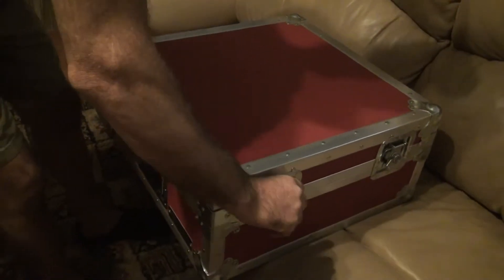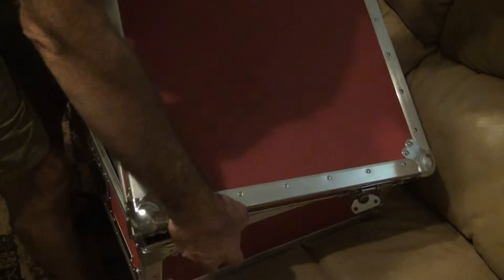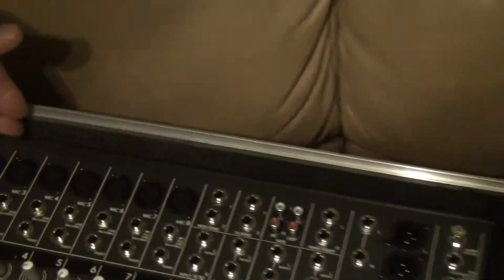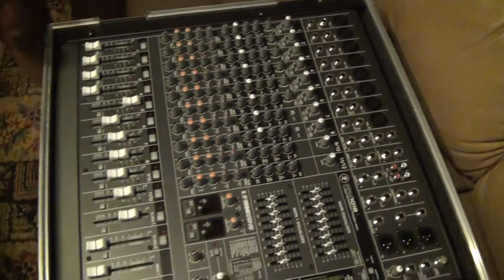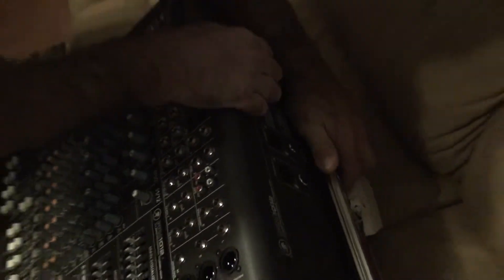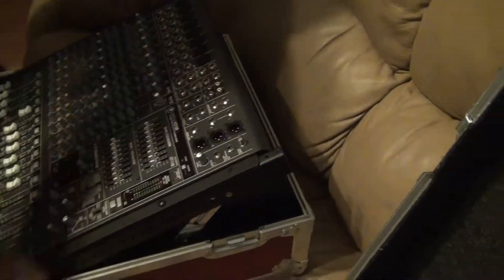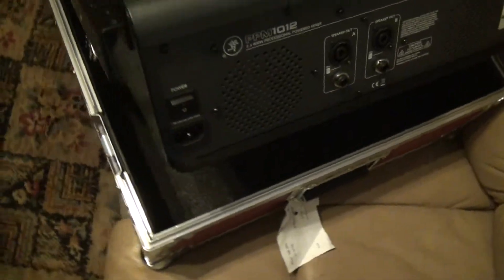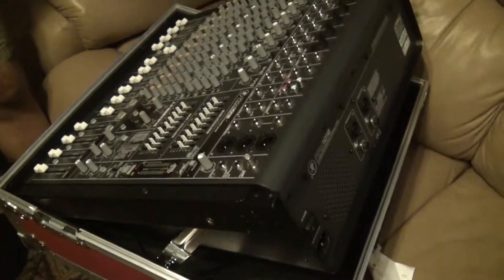Anvil Special order case for Mackie PPM1012 Mixer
After buying this American made Mackie PPM1012 mixer several months ago, the first thing I did was do an online search for a heavy duty American Case. I was directed to Hybrid Case Co. and ordered their best case for this mixer. It didn't work because it wasn't deep enough to allow the case to raise (ratchet up)  or descend back in into the case due to the depth of the mixer rear. I returned it but they didn't want to custom build one for me. At that point I called Anvil Case Co. because I have several of their nice cases and they have a great reputation. I explained my issue to the very kind and concerned sales rep. We agreed that the case needed to be custom built and agreed to add 3 inches to the back of the case. I paid extra for a custom case and waited 5 weeks for it's delivery to find my custom order was ignored and I recieved the same basic case as I got from the other Co. :-( The Anvil rep confirmed I had custom ordered the case to be 3 inches deeper in the back from his notes. I have requested anvil to make a satisfactory adjustment on the price since I will have to modify the mixer by removing 1/4 inch from the rear chasis lip, or build another case as I ordered 3 INCHES DEEPER in the back. This video confirm s my issue with my purchase. I trust Anvil will make this unfortunate mistakle on their part right with me. Anvil has suggested I return the case to make the back removeable but that dioesn't give me what I ordered.  I trust we can resolve this.